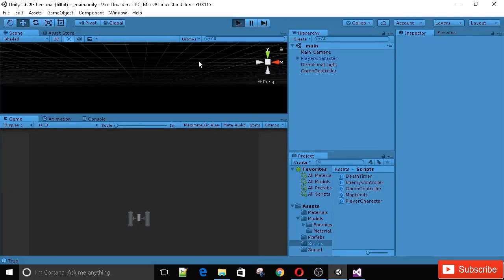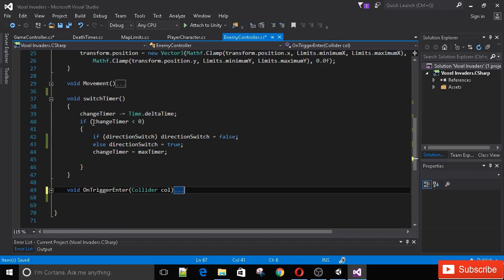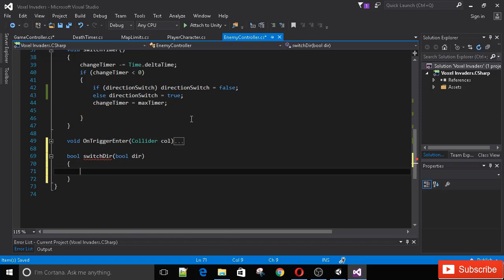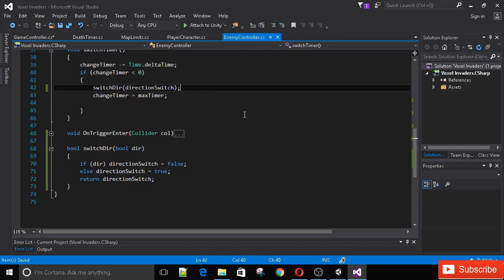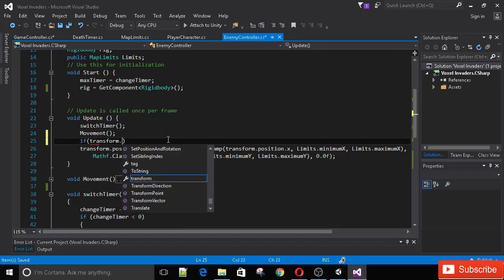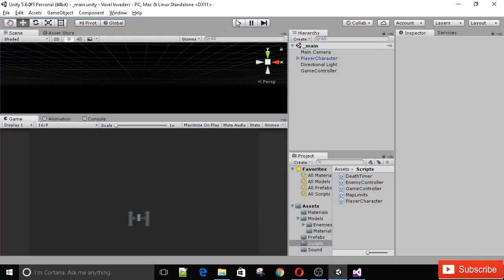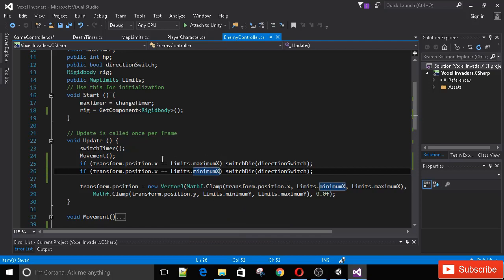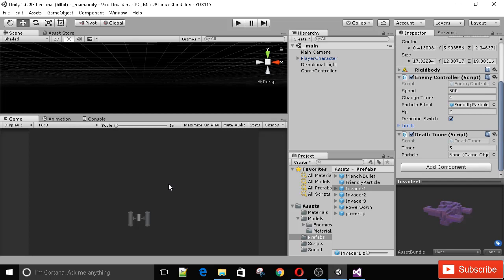3D Game Development - Make 3D Game in Unity(2018) #10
In This Video i Will Teach You How To Make 3d game in Unity (Complete Tutorials).
This Video is All About 3D Game Development.This is a video tutorials series on making 3d game in unity 3d.Its Does't required any experience in unity.This course is also suitable for beginners.
In Video i will show you the full steps of creating new project in unity 3d and tell you the basic things of unity 3d. how the unity 3d works.
These Android Game Development Tutorials is suitable for beginners which has no experience in unity 3d .

Here is the resources.make sure you download it first and then follow along with the course